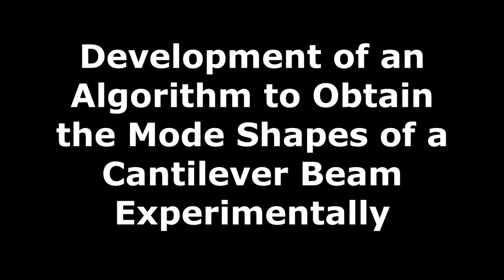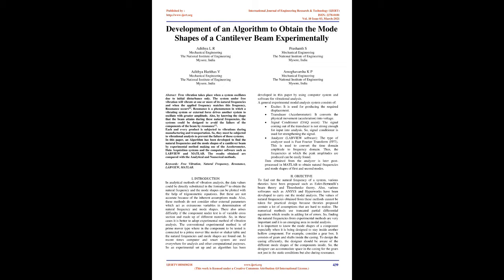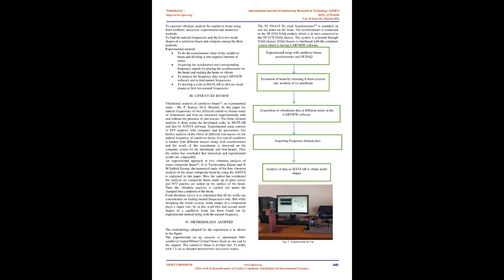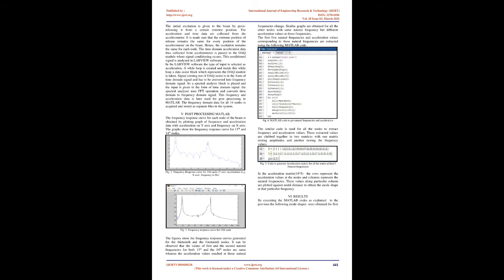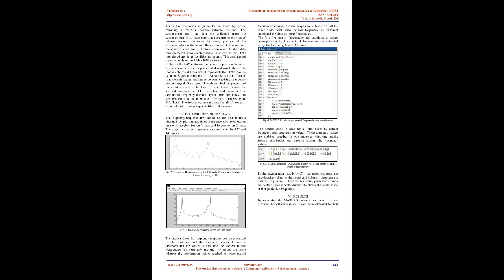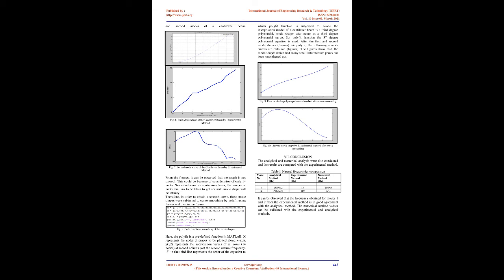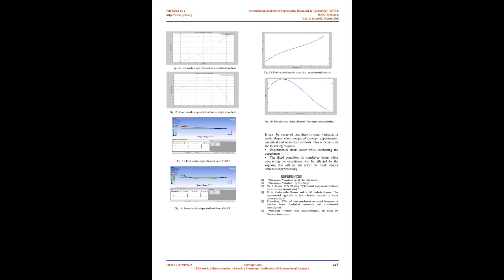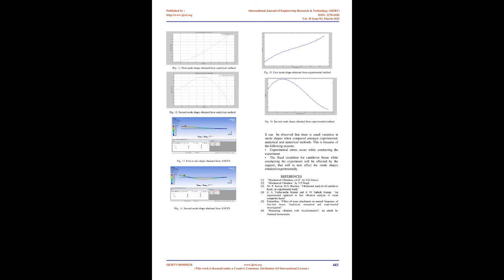Development of an Algorithm to Obtain the Mode Shapes of a Cantilever Beam Experimentally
Prashanth S , Adithya L R , Adithya Harithas V , Amoghavarsha K P

Free vibration takes place when a system oscillates due to initial disturbance only. The system under free vibration will vibrate at one or more of its natural frequencies and when the applied frequency matches this frequency, Resonance occurs[1]. Resonance is a phenomenon in which a vibrating system or external force drives another system to oscillate with greater amplitude. Also, by knowing the shape that the beam attains during these natural frequencies, the systems could be designed to avoid the failure of the components of the beam by resonance[5].

Each and every product is subjected to vibrations during manufacturing and transportation. So, they must be subjected to vibrational analysis to prevent the failure of those systems. In this paper, an Algorithm has been developed to find the natural frequencies and the mode shapes of a cantilever beam by experimental method making use of the Accelerometer, Data Acquisition systems and the computer software such as LABVIEW and MATLAB. The results obtained are compared with the Analytical and Numerical methods.